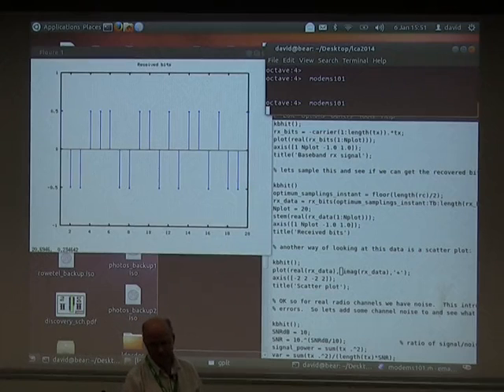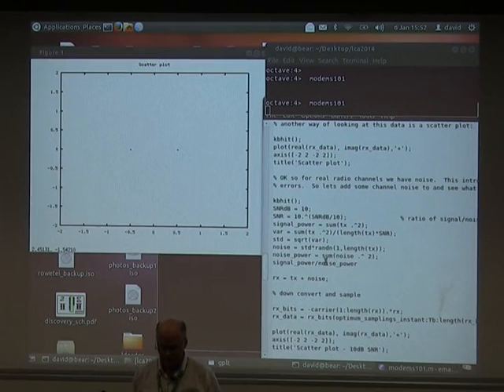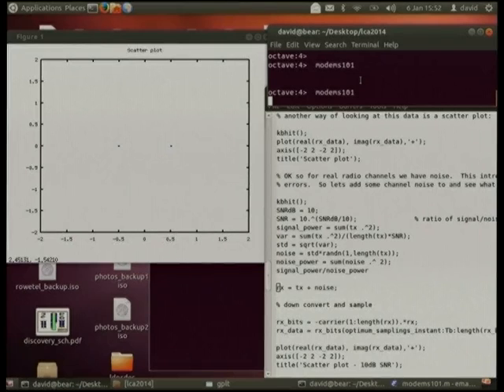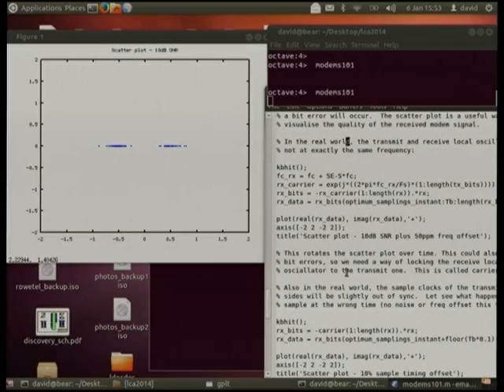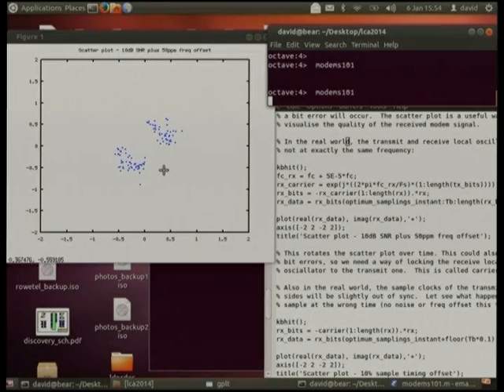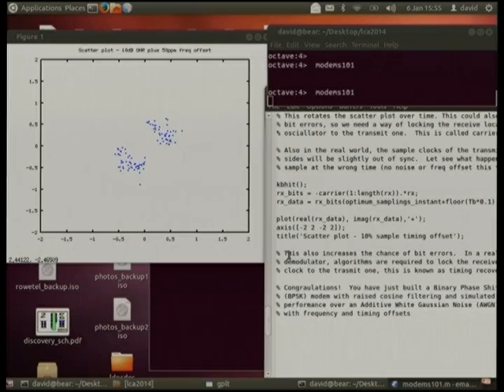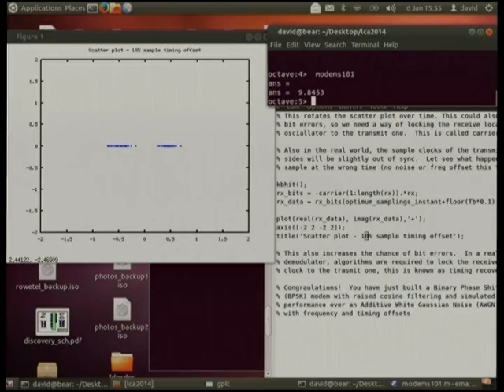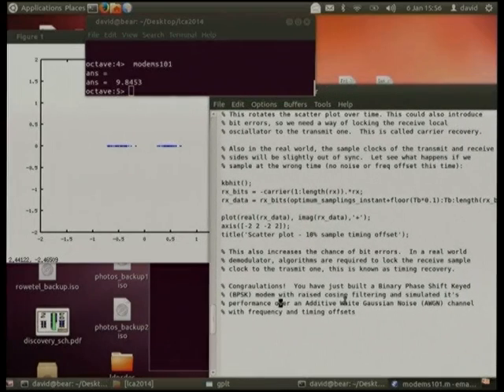Modems 101 [linux.conf.au 2014]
by David Rowe, VK5DGR